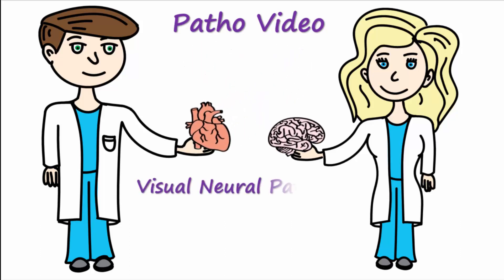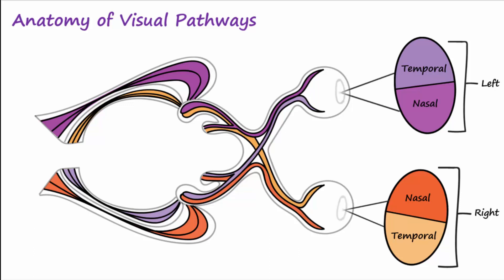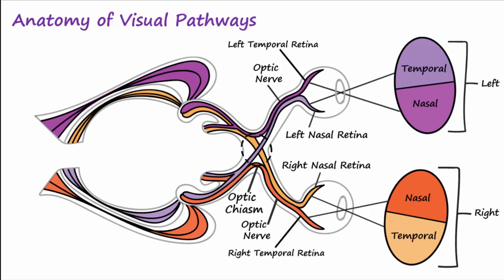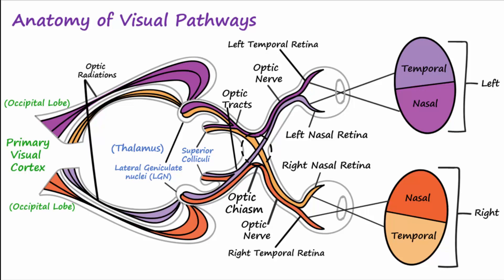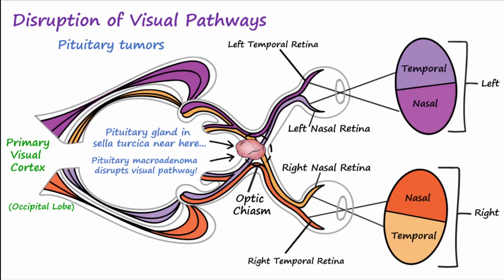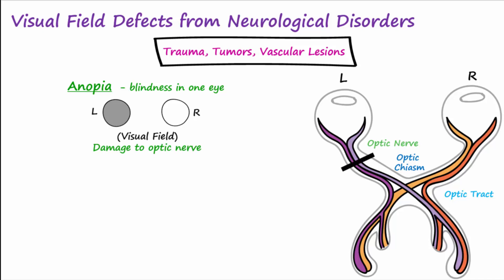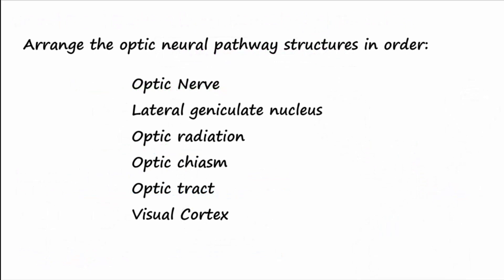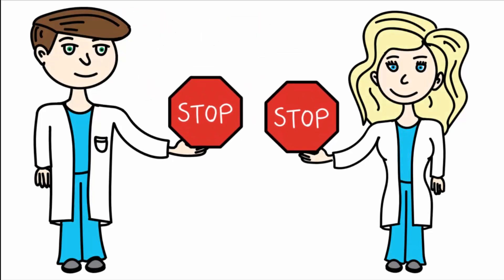Visual Neural Pathways and Visual Field Defects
This video concisely describes the path that visual information takes to reach the visual cortex of the occipital lobe.